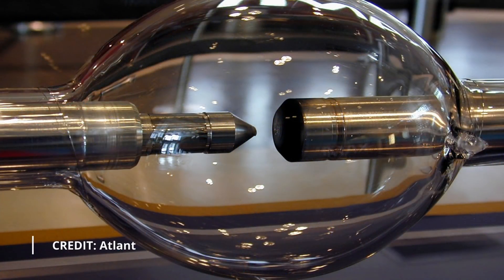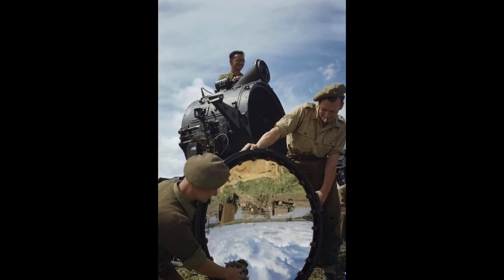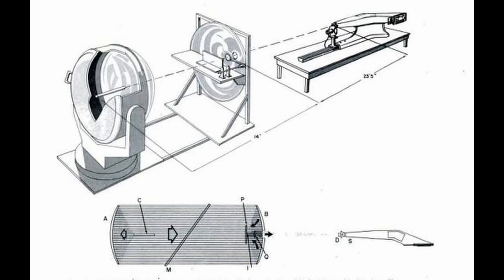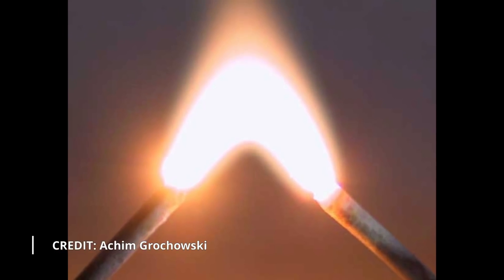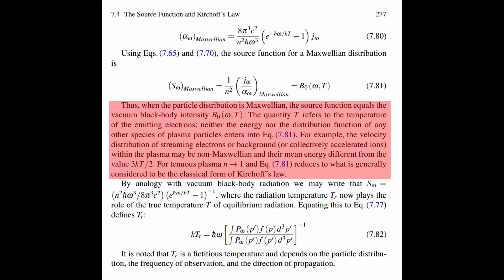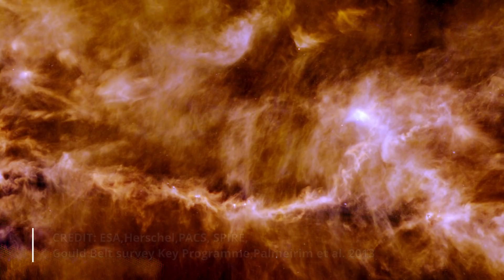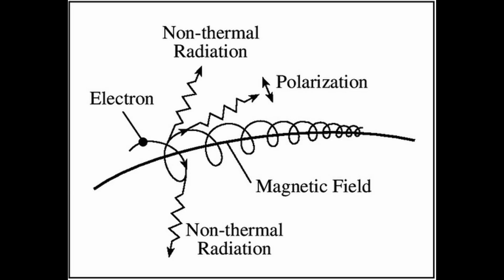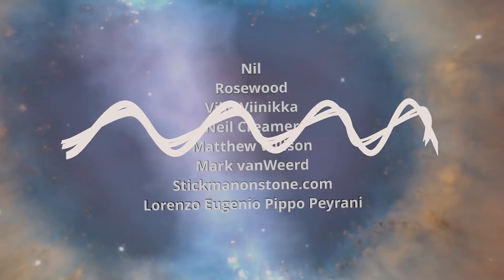Does Plasma Produce a Black-body Spectrum?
Black-body radiation is the thermal electromagnetic radiation within a body in thermodynamic equilibrium with its environment.  In a dark room, a blackbody at room temperature appears black because most of the energy it radiates is in the infrared spectrum and cannot be detected by the human eye.  When the temperature of the object is increased to the lowest faintly visible temperature it will appear as grey even though its objective physical spectrum peak is in the infrared range.  We cannot perceive colour at low light levels.  When the object becomes a little hotter it appears dull red.  As the temperature increases further it becomes red, orange, yellow, white and ultimately blue-white.

Although planets and stars are neither in equilibrium with their surroundings nor perfect black bodies, black-body radiation is used as a first approximation for the energy they emit.

So with this in mind let's examine if a plasma is capable of producing a blackbody emission spectrum.

00:00 Introduction
01:12 Arc Discharge Experiment
04:14 Black-body Spectrum of plasma filaments
07:07 Random Polarisation of Sychrotron Radiation